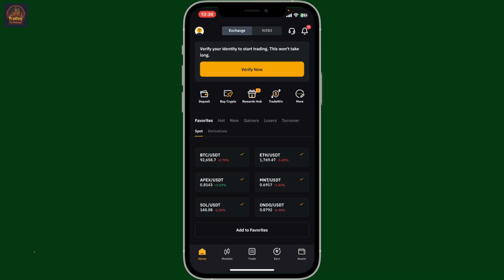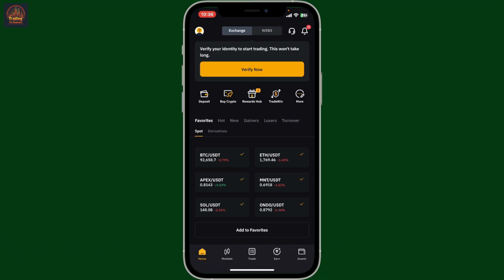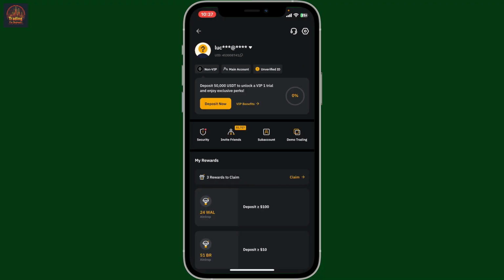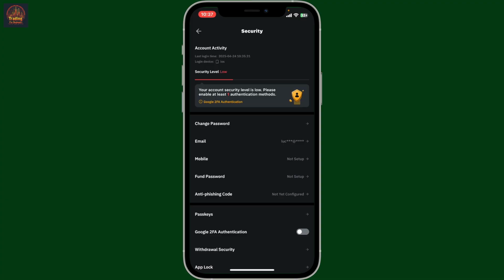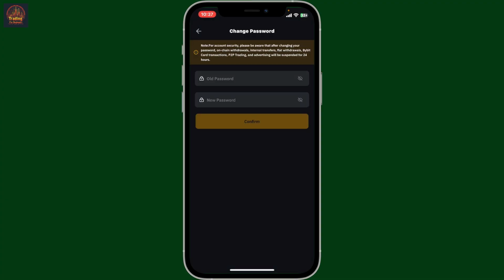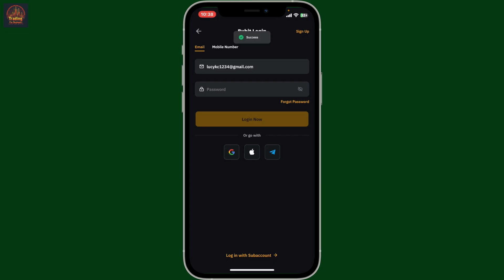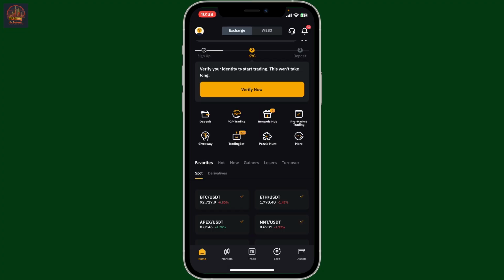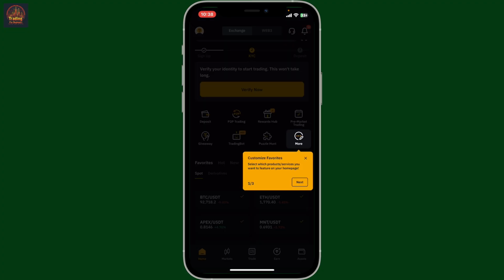How to Change Password on Bybit Account 2025?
In this tutorial, I’ll show you how to change your password on Bybit account quickly and securely. Whether you’re looking to update your password for security reasons or simply forgot it, this video covers the process for both logged-in users and those who need to reset their passwords. Follow along to secure your Bybit account today!